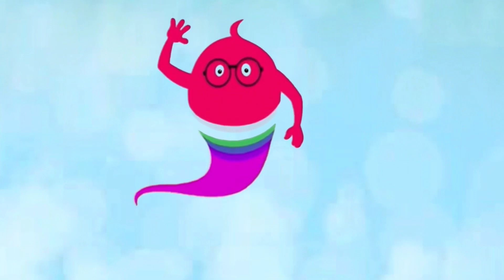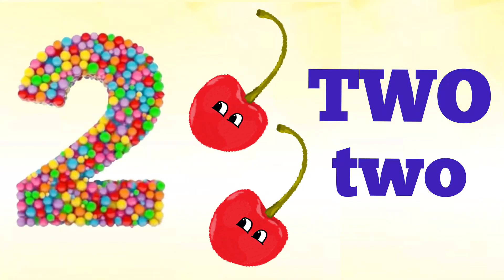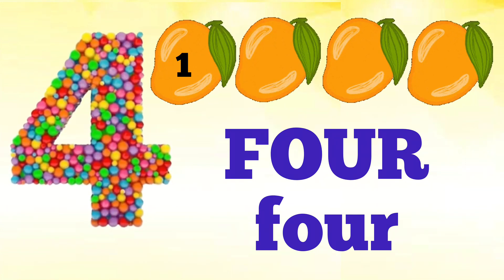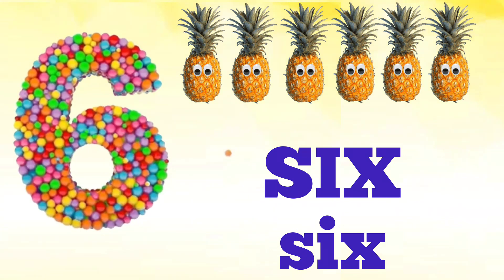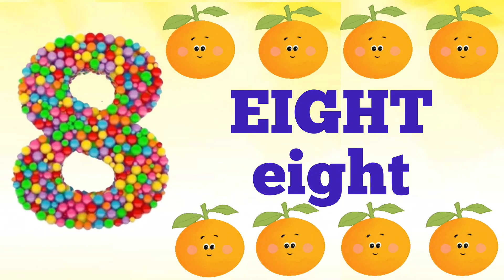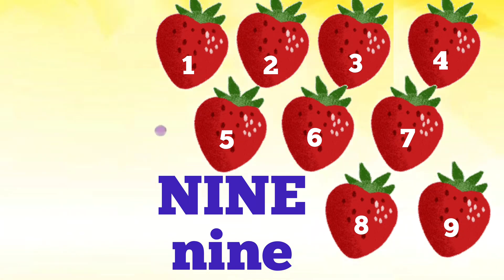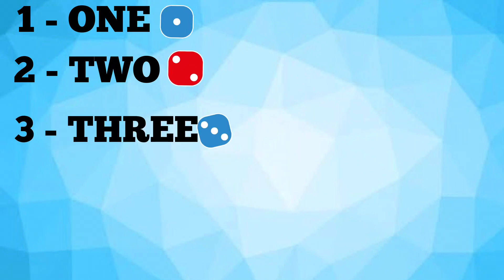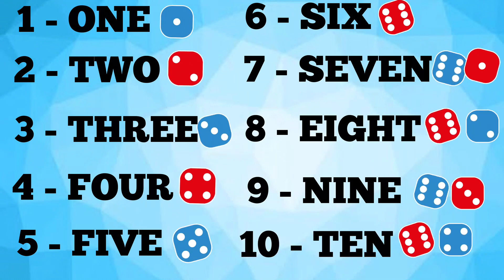Count and Learn Number Names 1-10/ Number counting 1 to 10/ NUMBER NAMES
HIGHLY RECOMMENDED- 115 PCS Magic City Wooden Building Blocks Set for Toddlers/Kids/Age 3+, Alphabet, Numbers, Colorful Buildings, Urban Cities, Wood Block Toys, Large Floor Puzzle, Cognitive/Motor/Social Skills

GiftedKids Wooden Block Building Set for Kids, 70PCS Stacking Wooden Building Blocks Toys for Toddlers Kids Age | Includes Alphabet and Numbers

You may be able to count but can you SPELL the numbers too? This video teaches you all about spelling the numbers from one to ten in English.
Learn to count 1 to 10/ Number counting one to ten in English for Kids & Beginners

A number is a mathematical object used to count, measure, and label. The original examples are the natural numbers 1, 2, 3, 4, and so forth. A written symbol like “5” that represents a number is called a numeral. A numeral system is an organized way to write and manipulate this type of symbol, for example, the Hindu–Arabic numeral system allows combinations of numerical digits like “5” and “0” to represent larger numbers like 50. A numeral in linguistics can refer to a symbol like 5, the words or phrase that names a number, like “five hundred”, or other words that mean a specific number, like “dozen”. In addition to their use in counting and measuring, numerals are often used for labels (as with telephone numbers), for ordering (as with serial numbers), and for codes (as with ISBNs). In common usage, the number may refer to a symbol, a word or phrase, or a mathematical object.

Numbers play an important role in our lives. Almost all the things we do involve numbers and Mathematics. Whether we like it or not, our life revolves in numbers since the day we were born. There are numerous numbers directly or indirectly connected to our lives.

1. Calling a member of a family or a friend using a mobile phone.2. Calculating your daily budget for your food, transportation, and other expenses.3. Cooking, or anything that involves the idea of proportion and percentage.4. Weighing fruits, vegetables, meat, chicken, and others in market.5. Using elevators to go places or floors in the building.6. Looking at the price of discounted items in a shopping mall.7.  Looking for the number of people who liked your post on Facebook.8.  Switching the channels of your favorite TV shows.9. Telling time you spent on work or school.10. Computing the interest you gained on your business.

FUN LEARNING FOR KIDS WITH SJ offers a unique, dynamic learning experience. We strive to have the right balance of silliness and learning to keep students and children engaged as we look at the pronouns!

I hope you enjoyed our video. Kids should spend time watching informative videos and expand their knowledge day by day. FUN LEARNING FOR KIDS WITH SJ is a unique platform where learning is fun. Now there is no distinction between kids’ fun time and study time. At FUN LEARNING FOR KIDS WITH SJ , we believe in the very simple idea that audio-visual learning is the most effective tool for grasping knowledge. animated lessons as compared to reading from books. That's when FUN LEARNING FOR KIDS WITH SJto the rescue. FUN LEARNING FOR KIDS WITH SJ is a supplementary education program where kids can learn at their own pace. The students can watch animated videos that are so meticulously made that they can understand even the most complex concepts very easily.